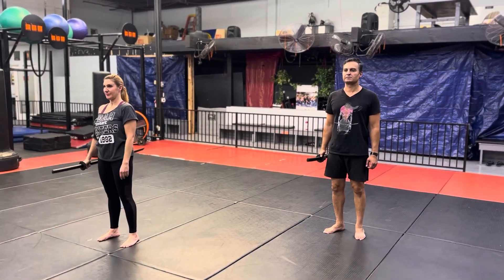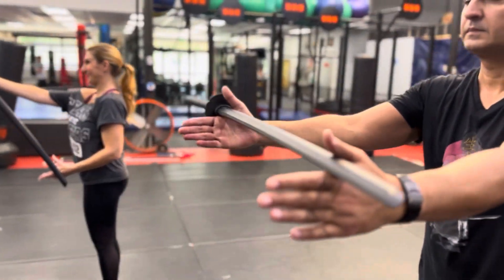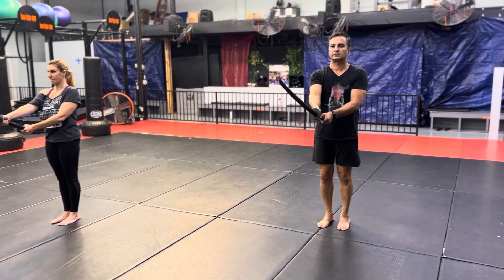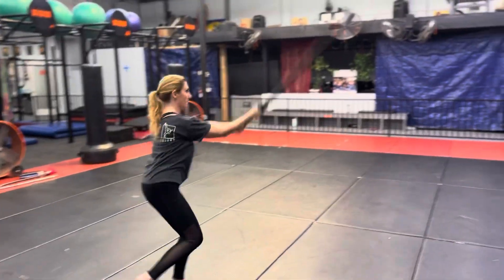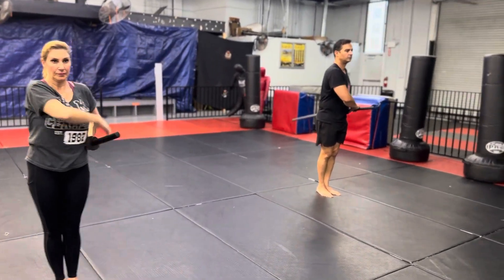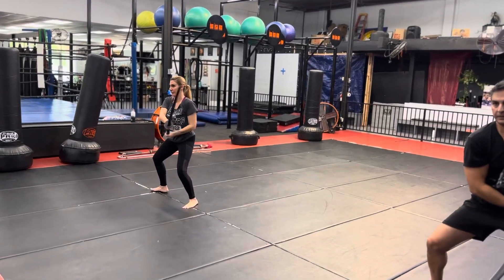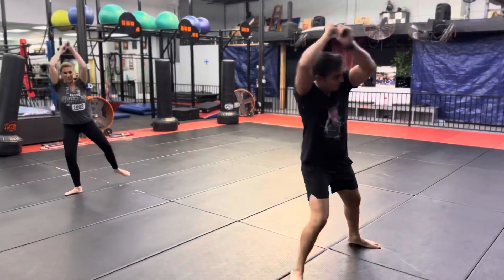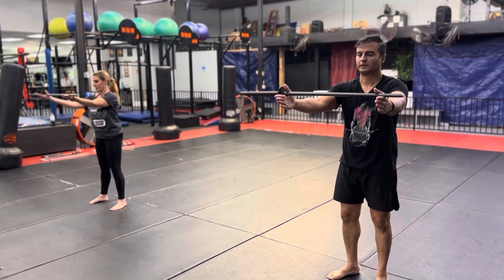Black Belt form with Bokken with Sensei Hooman and Sensei Kat